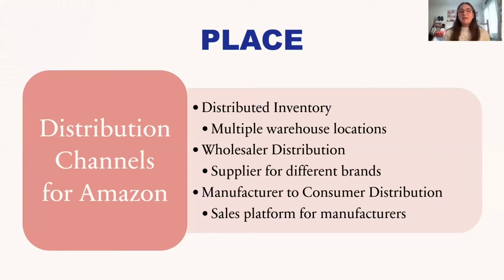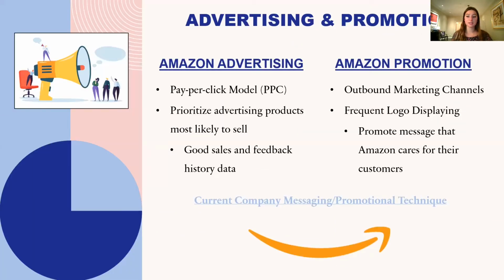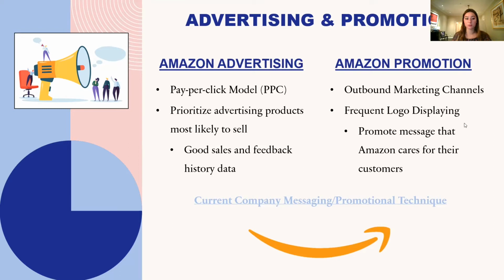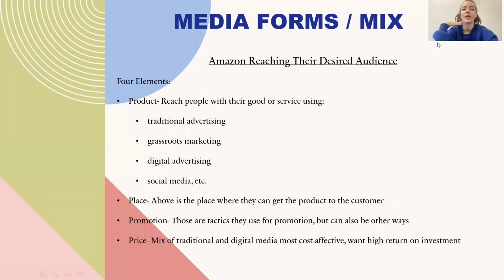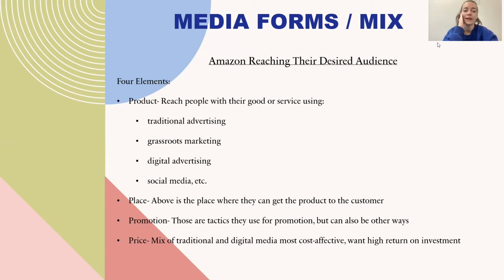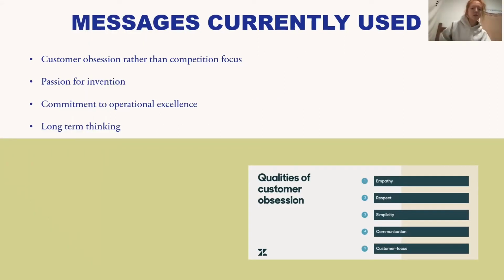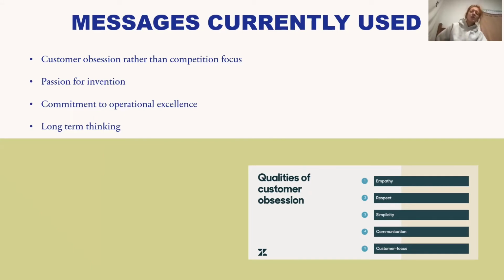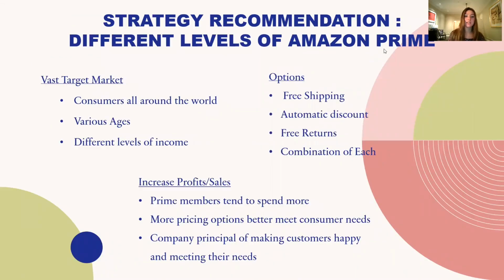Marketing Plan Analysis/Presentation: Part 3 - Place and Advertising Promotion